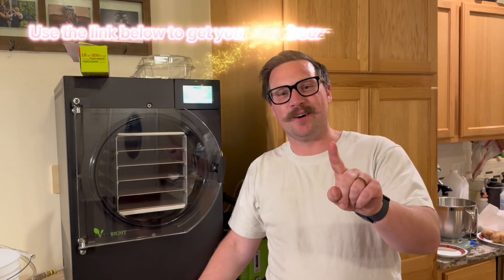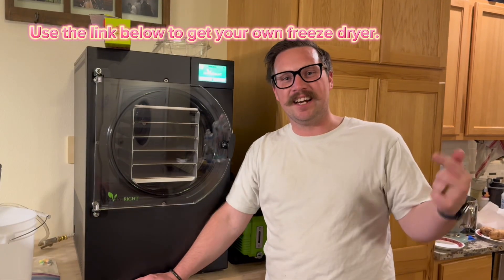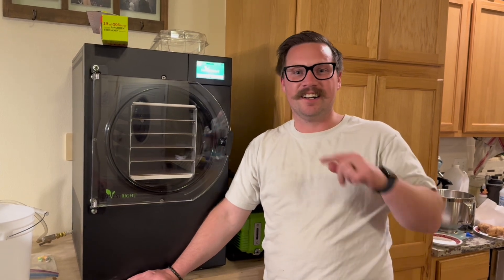Will It Freeze Dry? Episode 1: Candy Corn 🍬🌽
Welcome to Episode 1 of Will It Freeze Dry, This week’s suggestion comes from ​⁠@AtomicVR100  we’re putting candy corn to the freeze-drying test, just in time for Halloween! 🎃🧊 Will it work? Watch to find out!

Drop your suggestions for the next episode in the comments, and maybe you’ll see your idea featured!